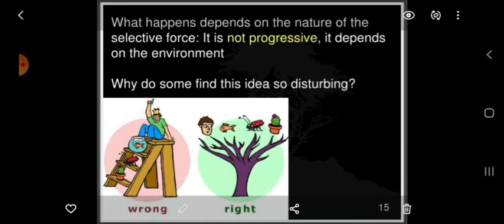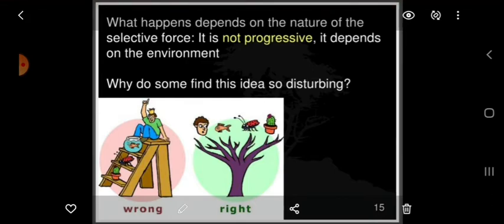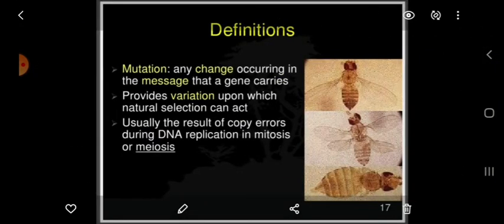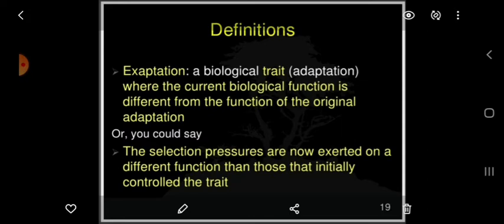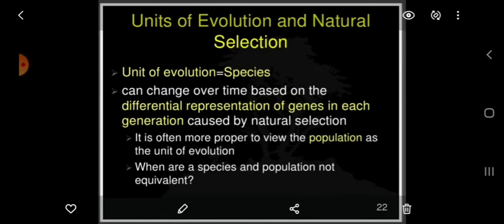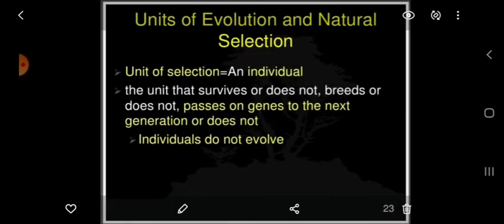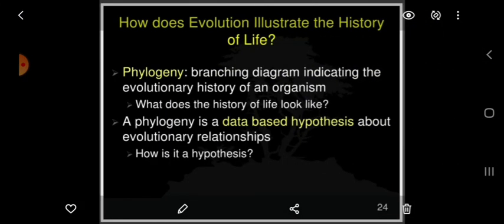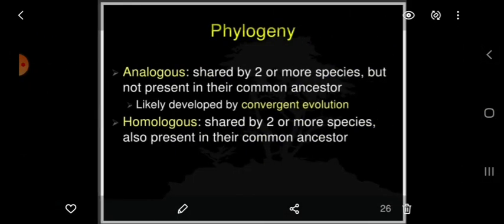A quick Review of evolution part 2 Dr.Nidhi Sharma Asso.prof p.g.govt.college Jhalawar Rajasthan